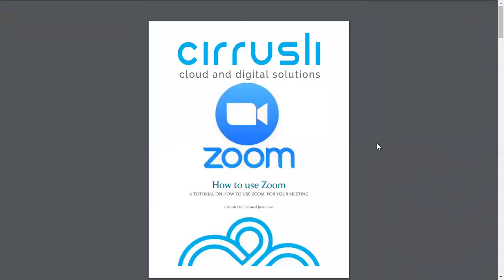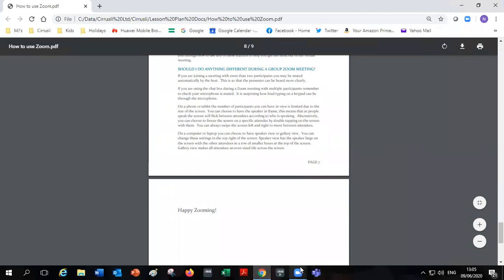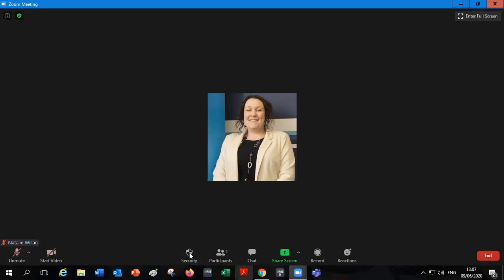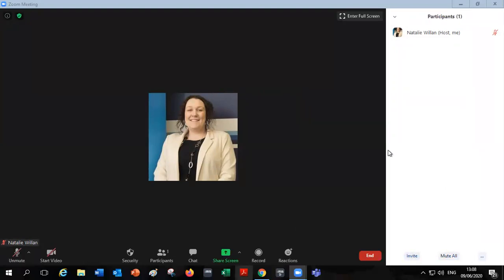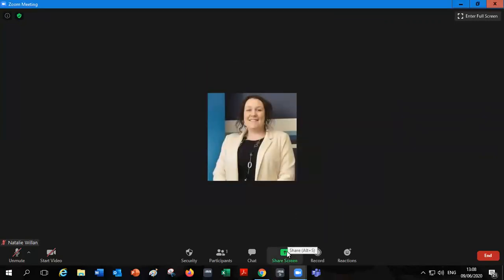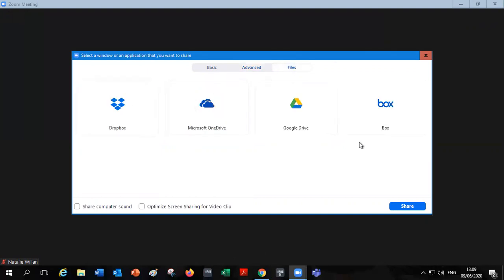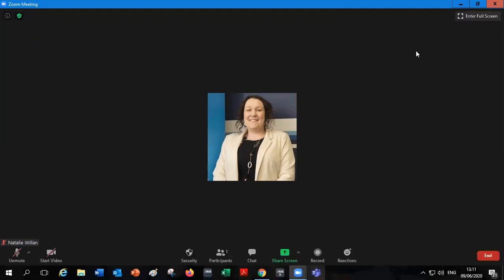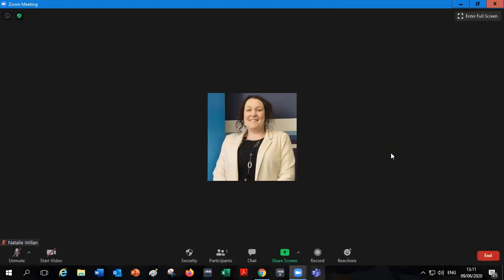Zoom video conferencing software tutorial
Whistle stop tour of the features in a Zoom meeting.  If you are using Zoom to keep in touch with family and friends, to host or take part in a quiz or games night, or if you are wanting to have a virtual meeting with a colleague or business partner, Zoom will enable you to do this.